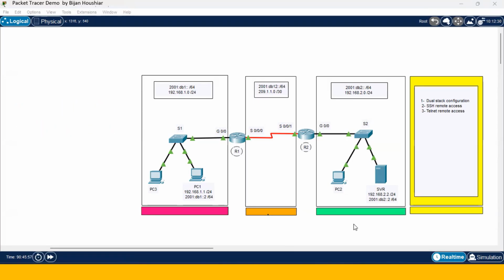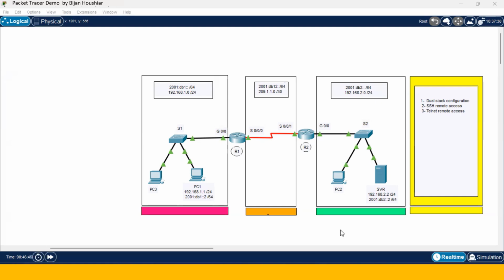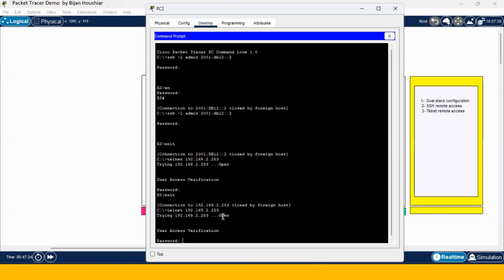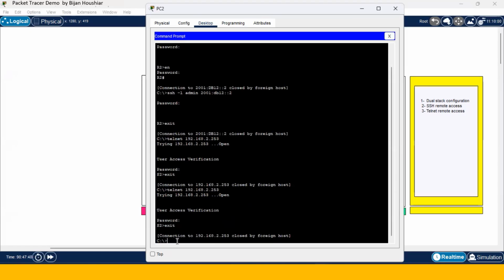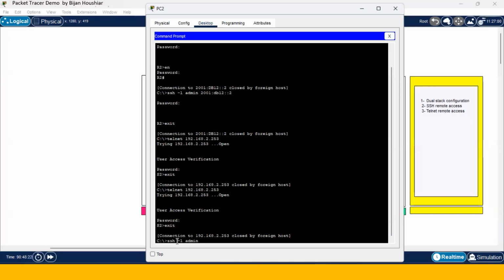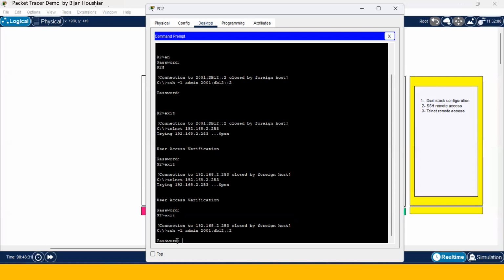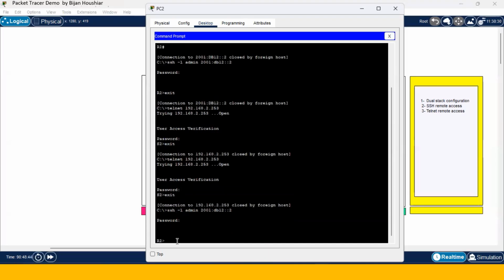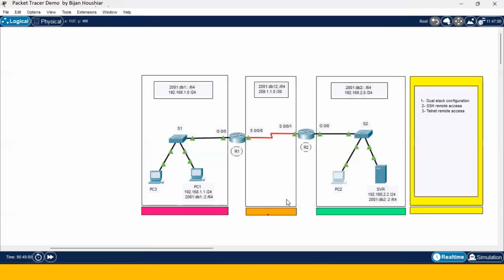Remote Access Telnet and SSH Part 1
Demonstration: how to use Telnet and SSH for remote access to Cisco switch and router.